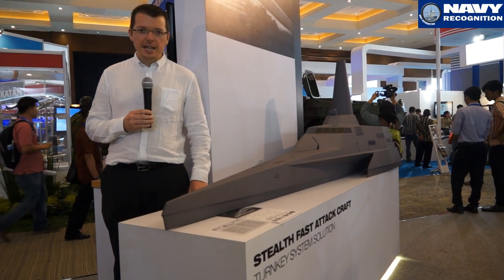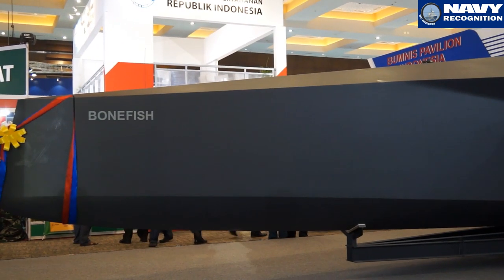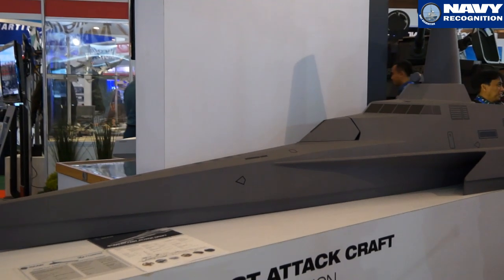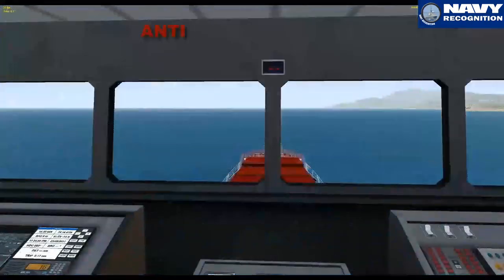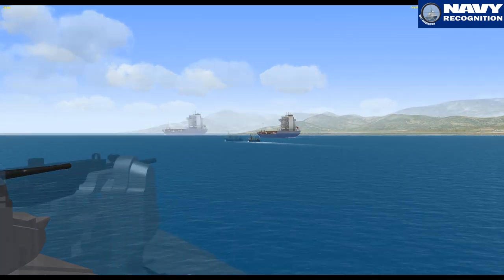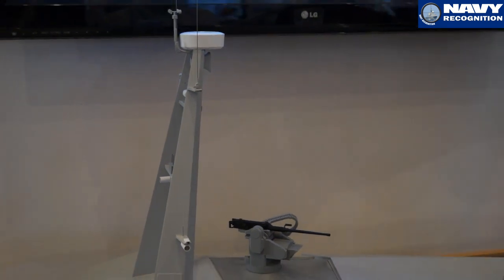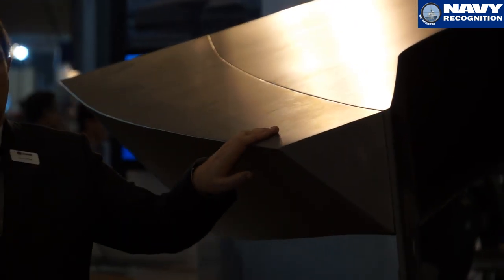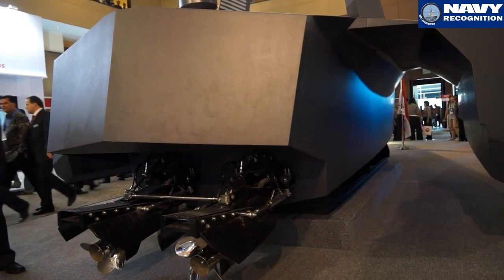SAAB & P.T Lundin Bonefish USV concept at Indodefence 2014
Saab and P.T Lundin unveiled the BONEFISH at Indo Defence Expo 2014– a concept demonstration Unmanned Surface Vessel (USV) to gauge market interest. The platform combines a trimaran hull with remote and autonomous control systems. It is integrated with radar, acoustic and electro-optical sensors and multiple communication systems.